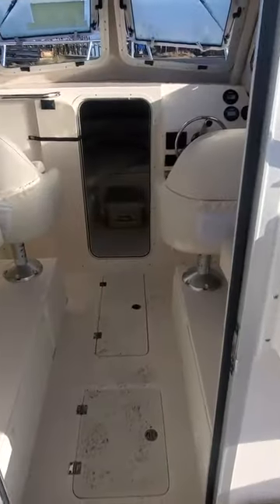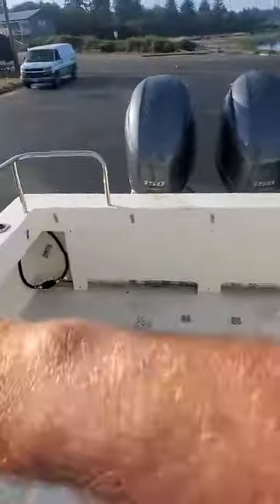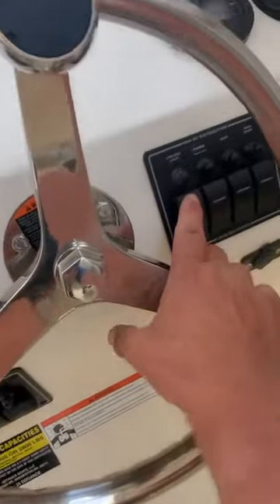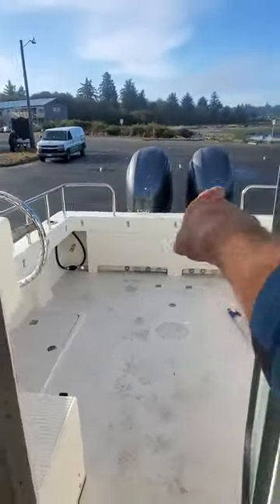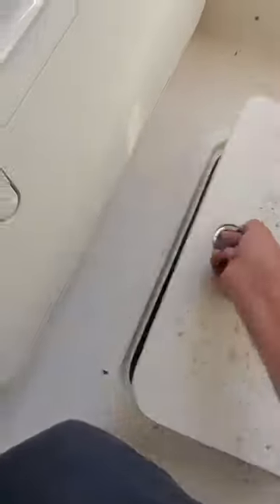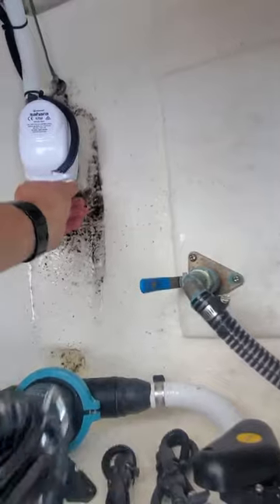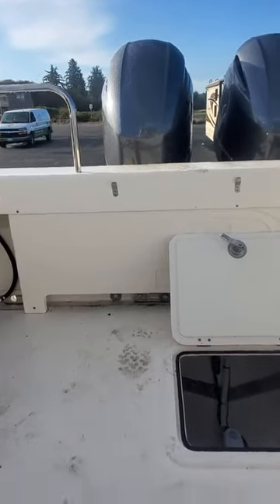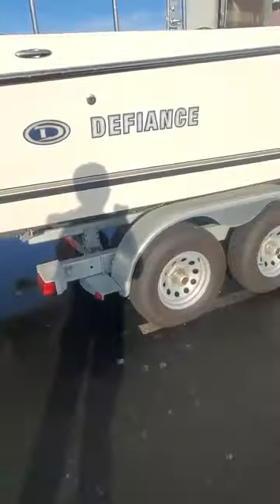2500 Admiral defiance twin F-150s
walk thru qa